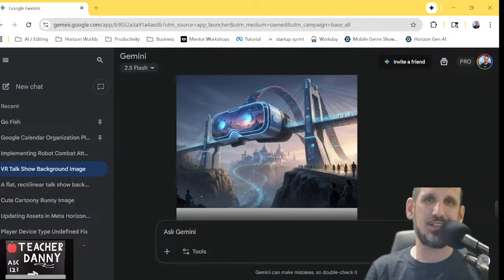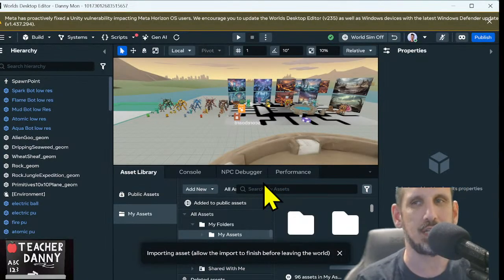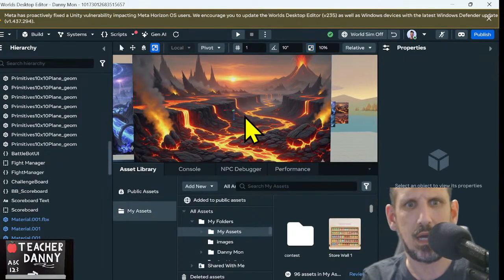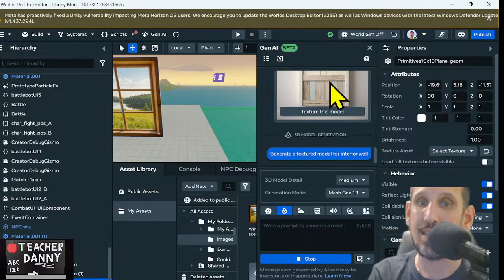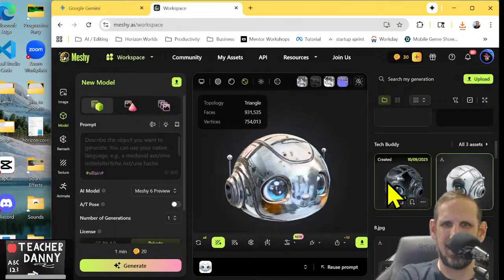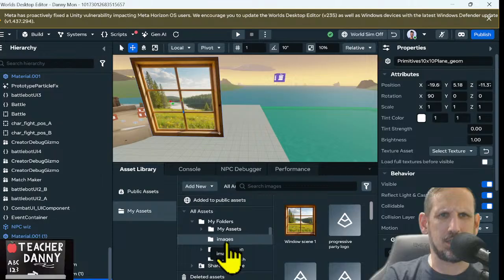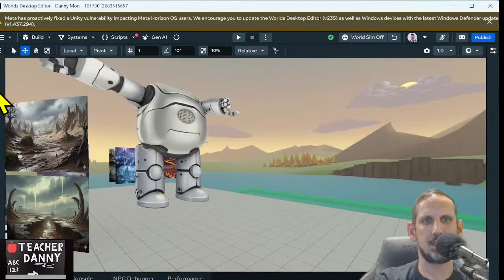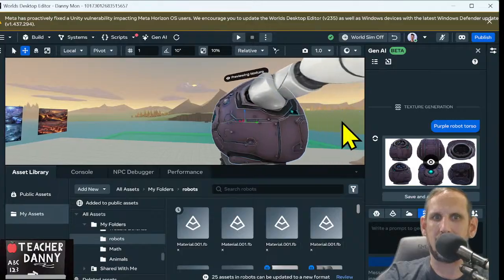Let's learn something today | Practical lessons in Meta Horizon Worlds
Meta Horizon Worlds is the best place to start creating games, worlds, and experiences. What makes it even better is the $2.5 million dollar prize pool for the latest and greatest Mobile applications compatible with VR. I'll go over how to import images, different ways to put them and whatever else I can think of showing you.